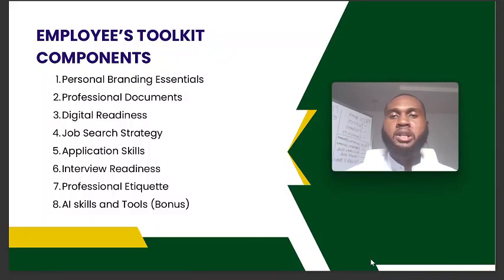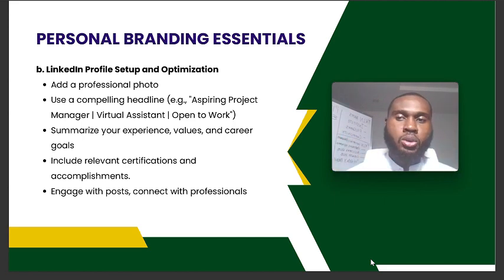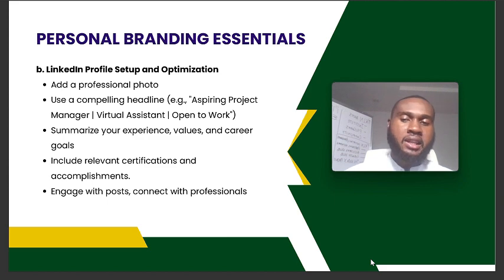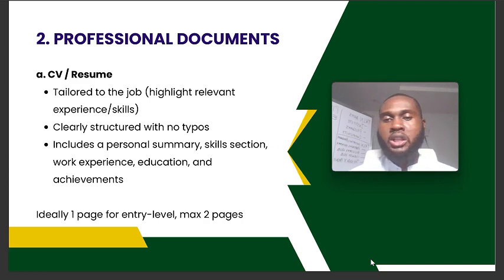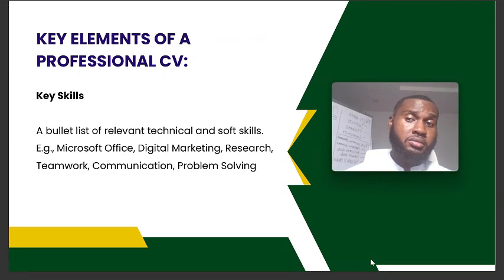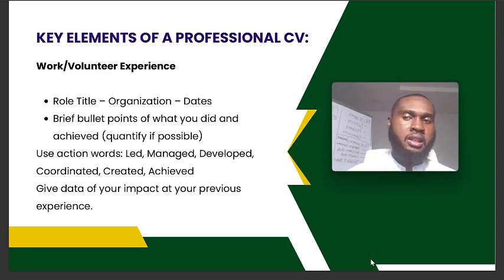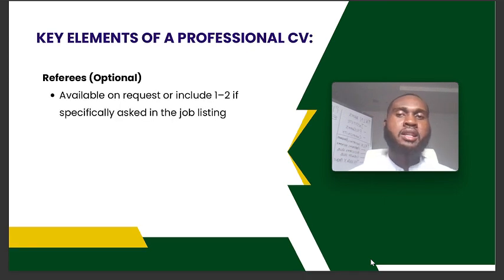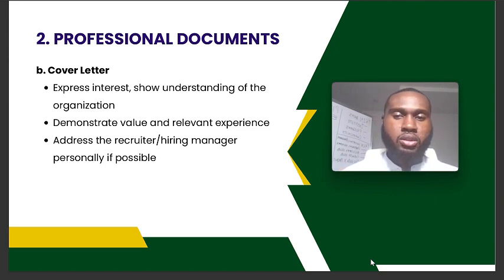12. The Employee Toolkit - The Kopa X Project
This playlist contains every content needed to prepare for, apply and secure a job and start a successful career.
Designed for NYSC Corp members.
National Youth Service Corps.